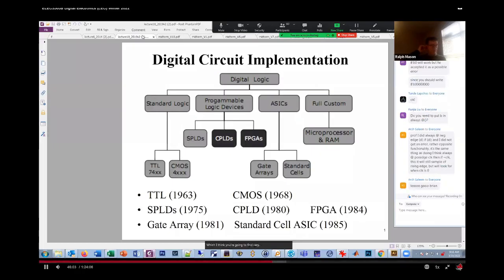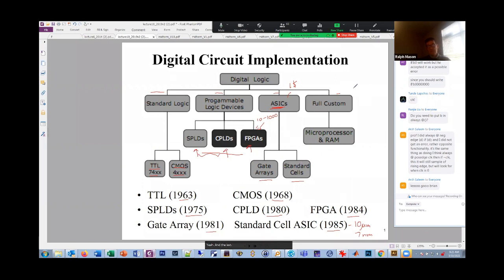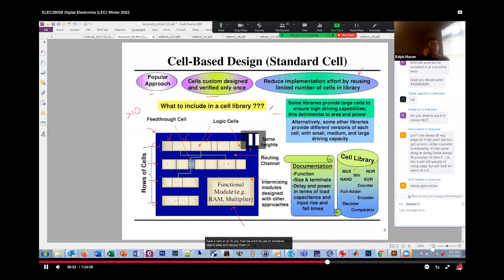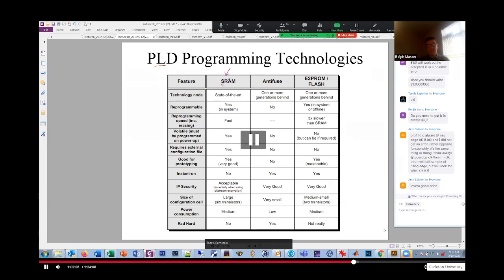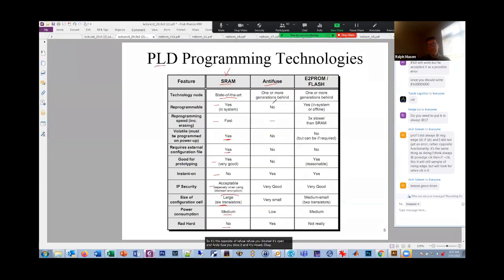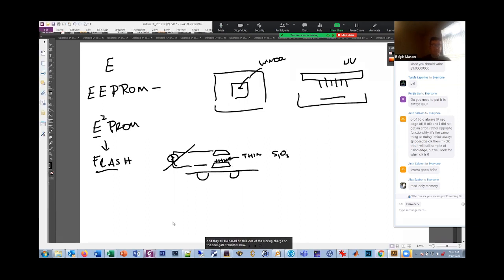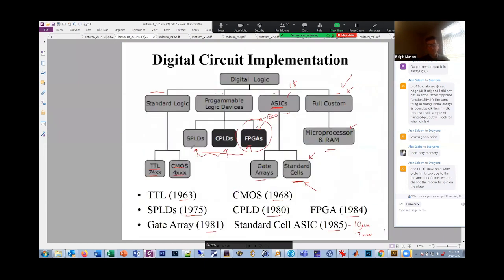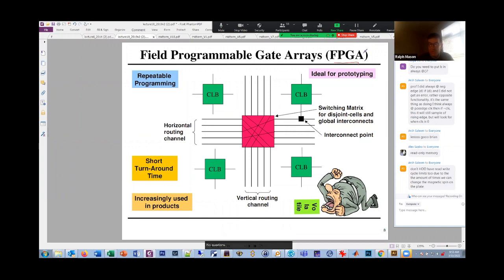ELEC3500_Lecture_15_hardware